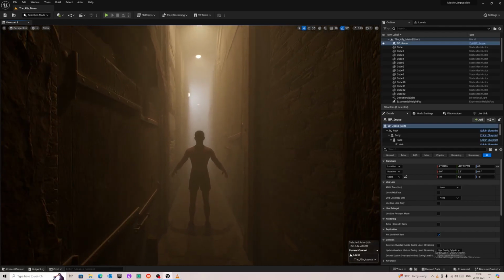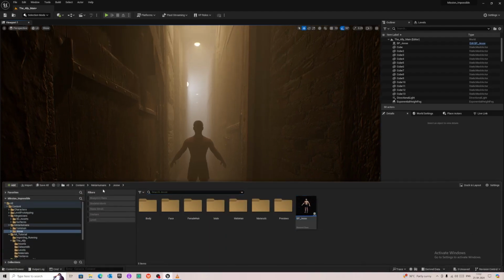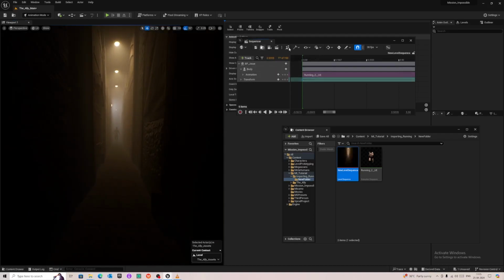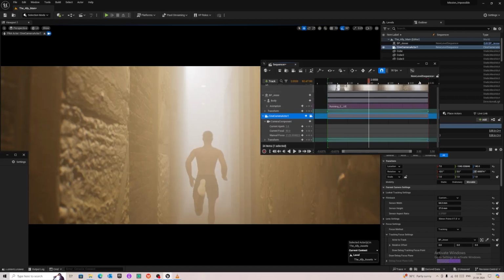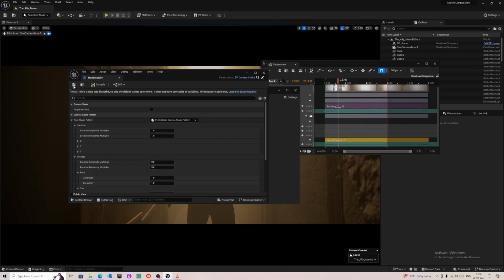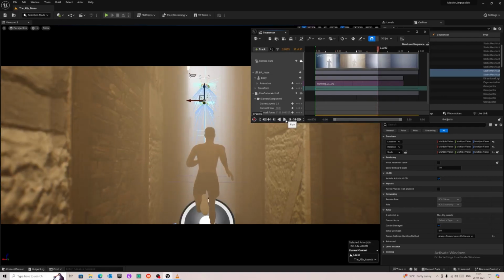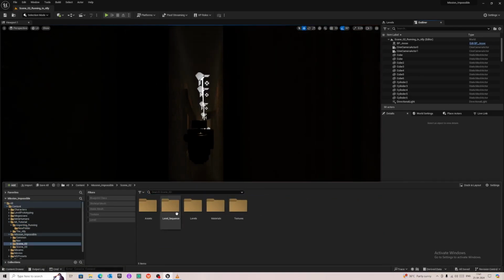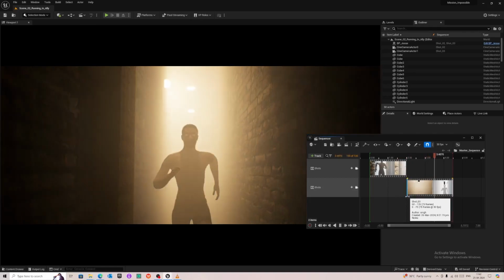Recreating Mission Impossible Scene | UE5 | Ep 02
In this video, I take you step-by-step through the process of replicating a thrilling scene from "Mission Impossible," breaking down the key elements that make it so memorable.